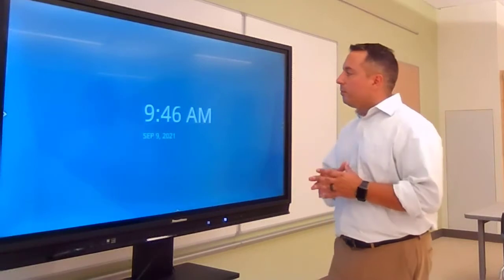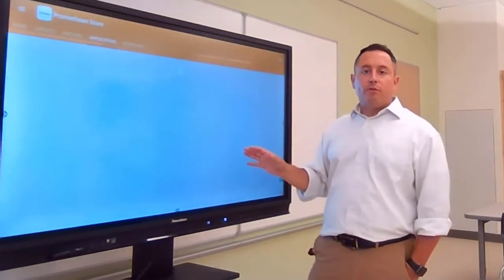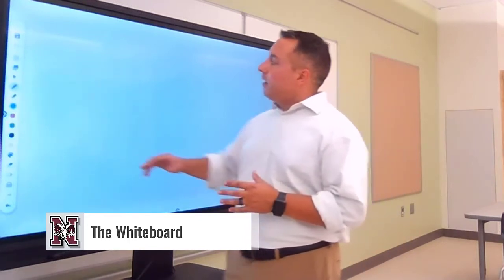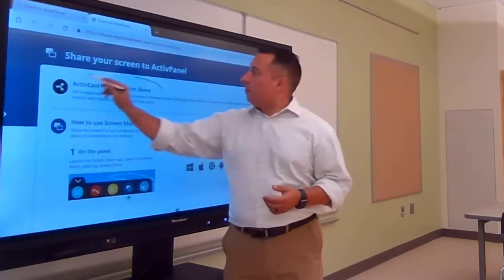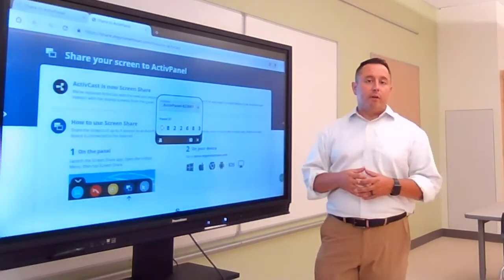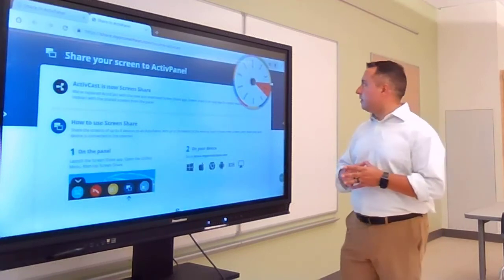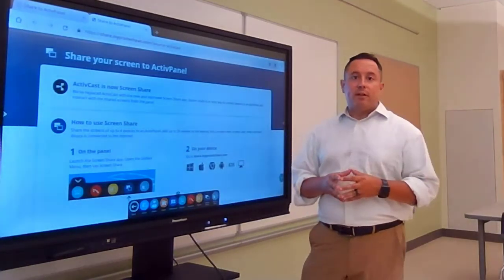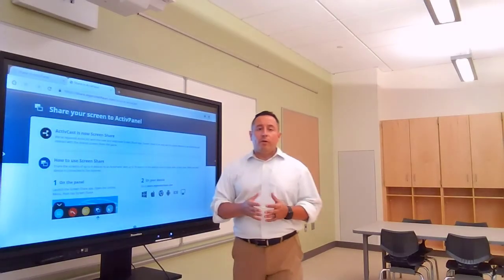Walkthrough of Promethean Tools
This is a brief walkthough of the core apps and tools available on the Promethean ActivPanel

Table of Contents:

00:00 - Introduction
00:28 - Unified Menu
00:50 - The Locker
01:54 - Profile/Users
02:21 - Home
02:43 - The Whiteboard
03:09 - The Capture App
03:41 - The Annotate App
04:19 - Source
04:53 - Screen Share
05:19 - Recent Apps
05:42 - Spinner App
06:31 - Timer App
07:02 - Activity Player
08:30 - Chromium